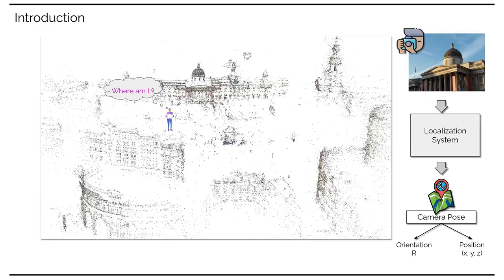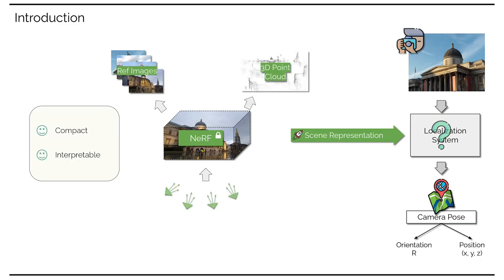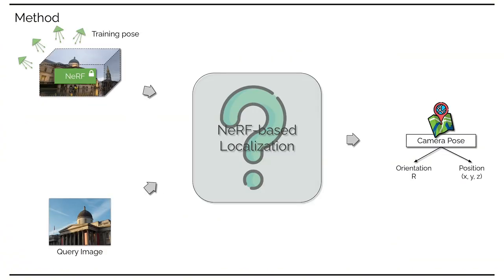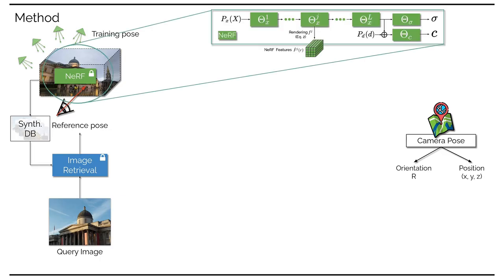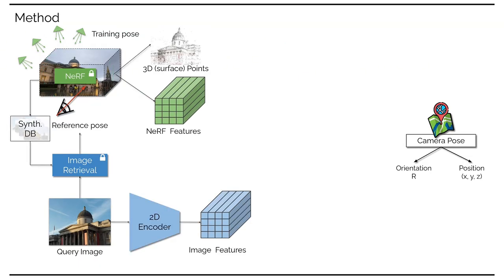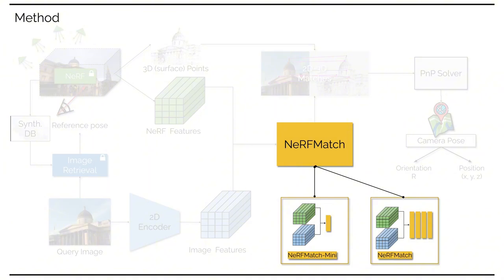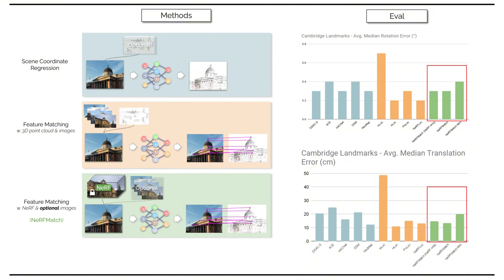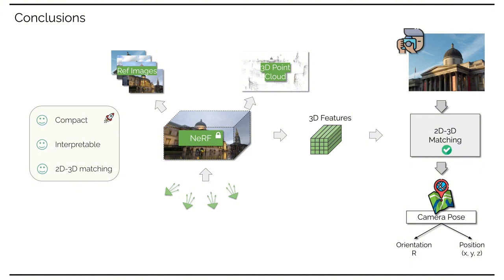The NeRFect Match: Exploring NeRF Features for Visual Localization [ECCV 2024]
In this work, we propose the use of Neural Radiance Fields (NeRF) as a scene representation for visual localization. Recently, NeRF has been employed to enhance pose regression and scene coordinate regression models by augmenting the training database, providing auxiliary supervision through rendered images, or serving as an iterative refinement module. We extend its recognized advantages -- its ability to provide a compact scene representation with realistic appearances and accurate geometry -- by exploring the potential of NeRF's internal features in establishing precise 2D-3D matches for localization. To this end, we conduct a comprehensive examination of NeRF's implicit knowledge, acquired through view synthesis, for matching under various conditions. This includes exploring different matching network architectures, extracting encoder features at multiple layers, and varying training configurations. Significantly, we introduce NeRFMatch, an advanced 2D-3D matching function that capitalizes on the internal knowledge of NeRF learned via view synthesis.
Our evaluation of NeRFMatch on standard localization benchmarks, within a structure-based pipeline, achieves competitive results for localization performance on Cambridge Landmarks.
We will release all models and code.

Project page: nerfmatch.github.io